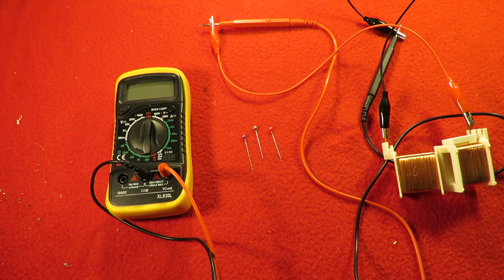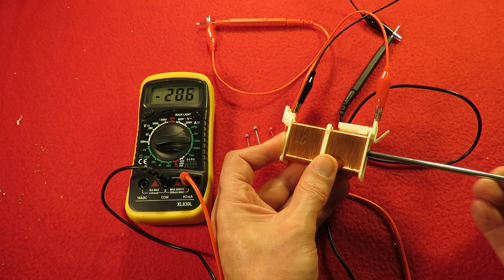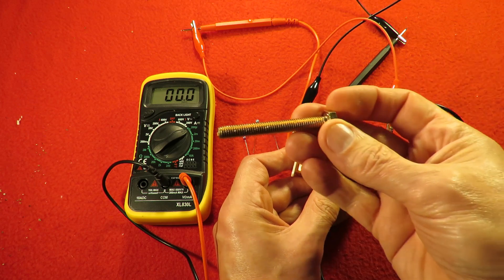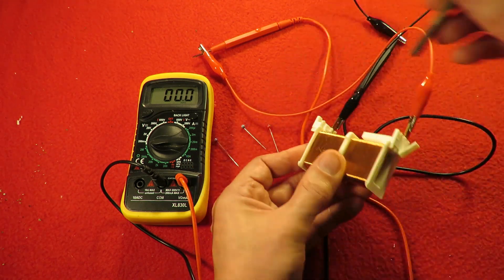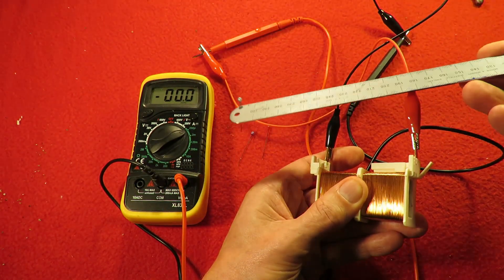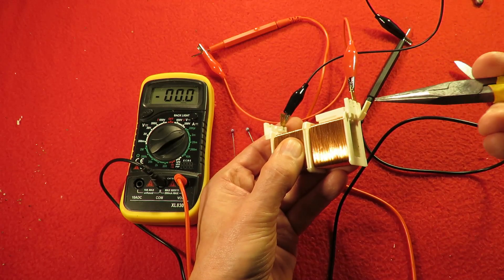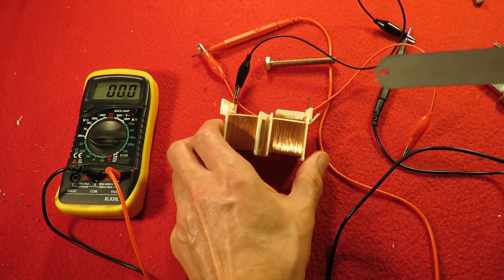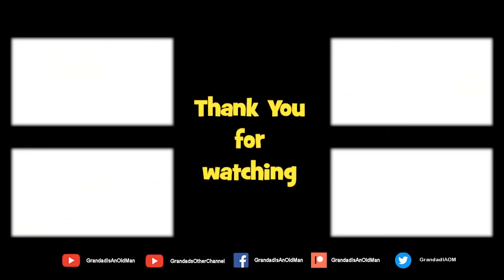Does moving an iron core in a coil induce a current flow?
Does moving an iron core in a coil induce a current flow? My guess is there must be some magnetism involved somewhere, but as you can see the meter gives some spurious readings even when not connected so possibly even capacitive effects involved here.
Here is the video that inspired the comment that inspired today's video - What can I do with these scavenged parts #1 and watching the beginning of it I can see where the coils came from for today's video 😍 obviously my memory is rapidly failing and I don't remember where each scavenged part came from 4 years later.